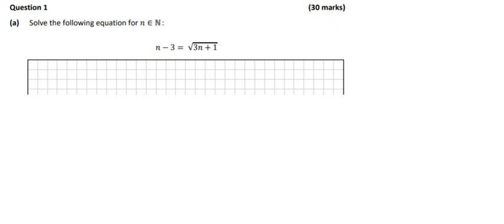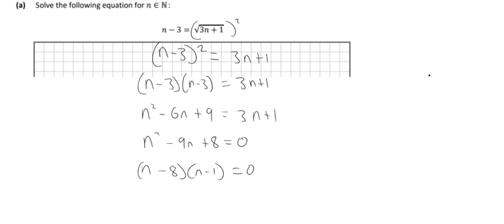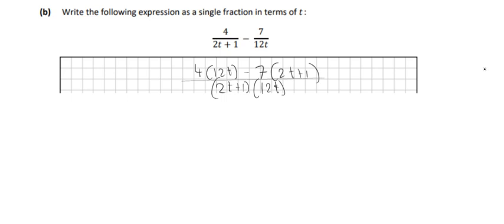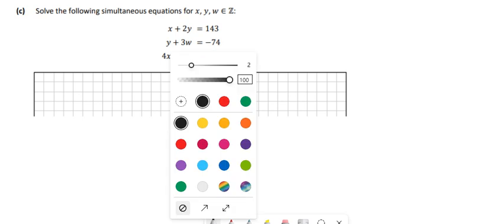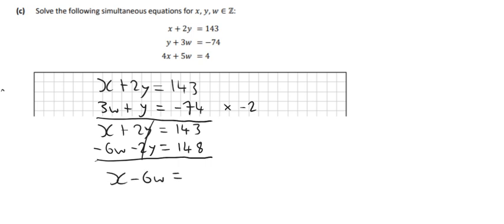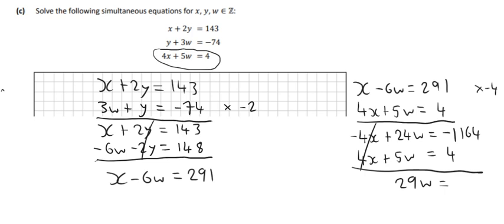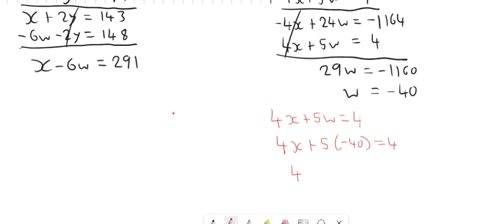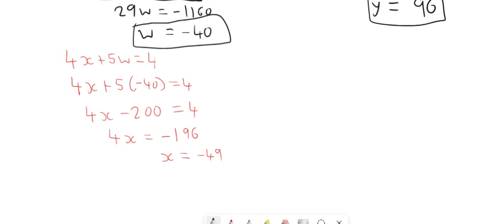Leaving Cert 2024 Higher Maths Paper 1 Q1